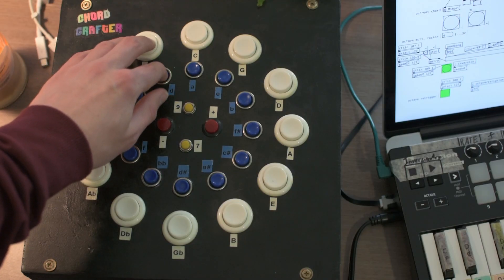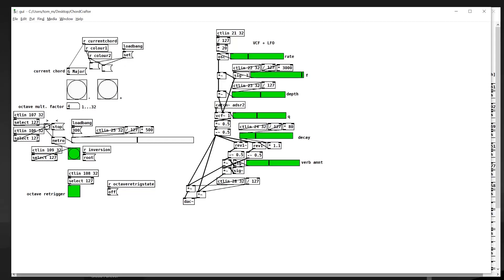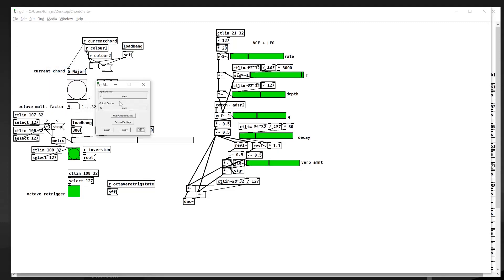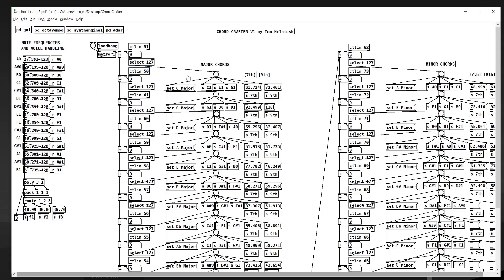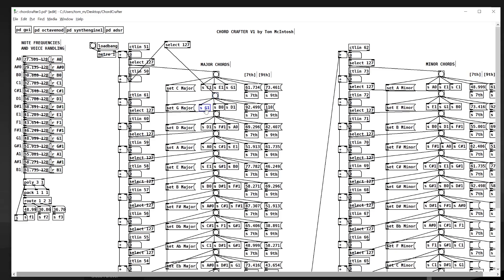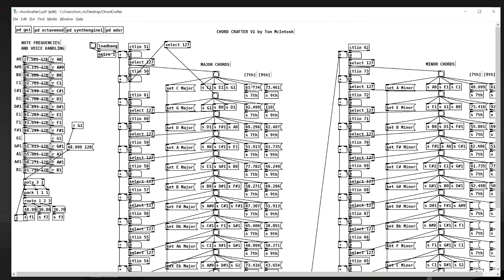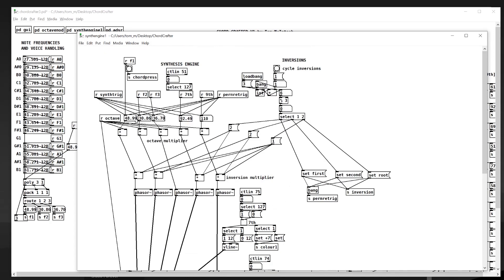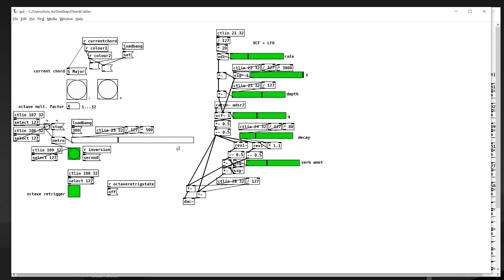ChordCrafter: The DIY Chord Synthesiser built in Pure Data / Teensy MIDI Controller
The ChordCrafter let's you play chords with the touch of button.

Built with a Teensy microcontroller and using pureData for audio synthesis.

Completed in B.Mus Tech at the Griffith University Queensland Conservatorium in Brisbane.